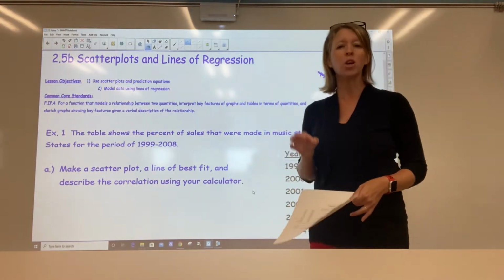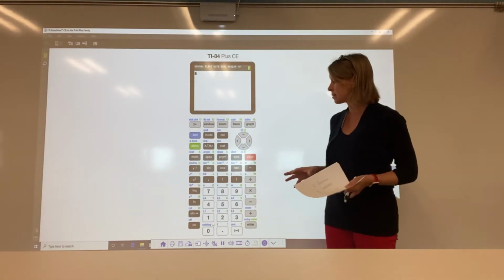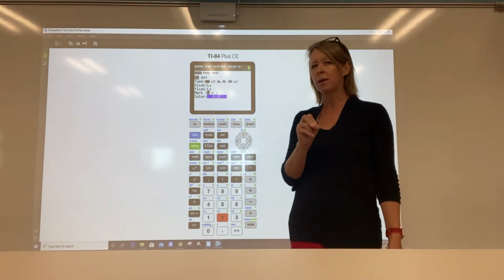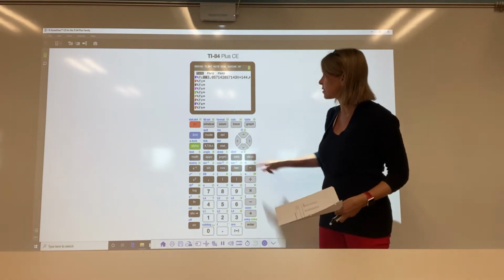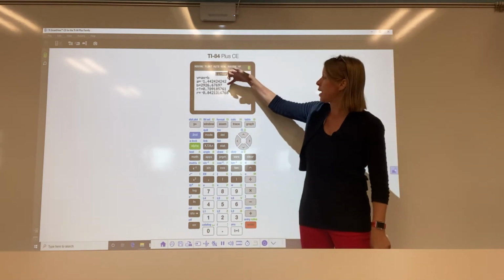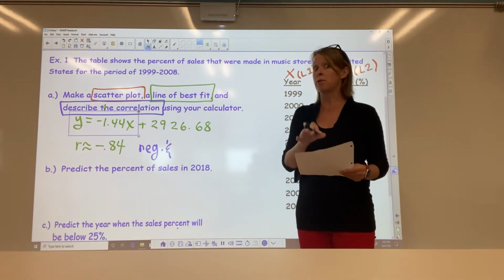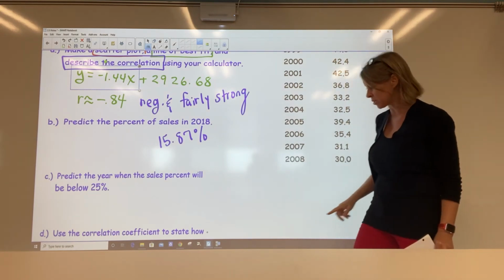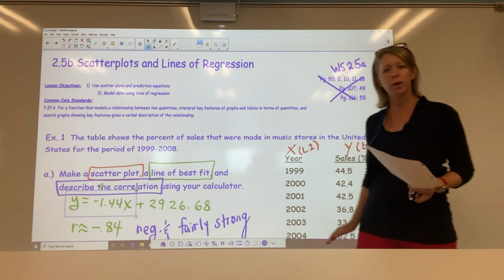HA2 (Video 2.5b) (More with linear regression.)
More with linear regression.